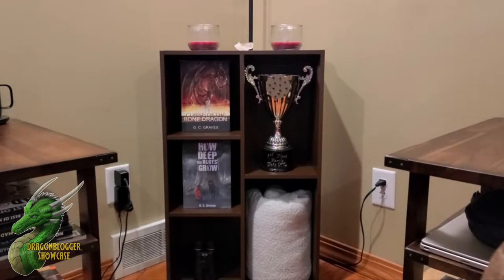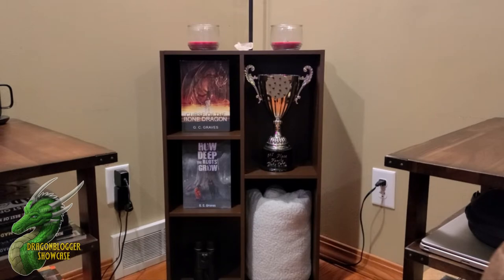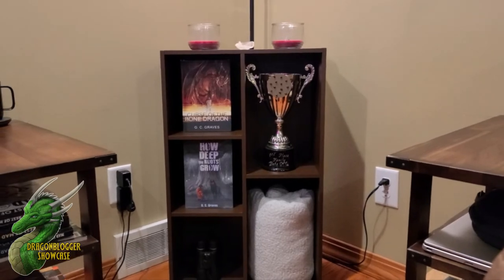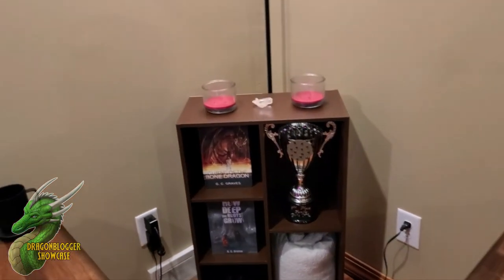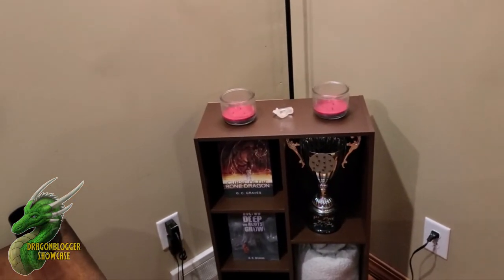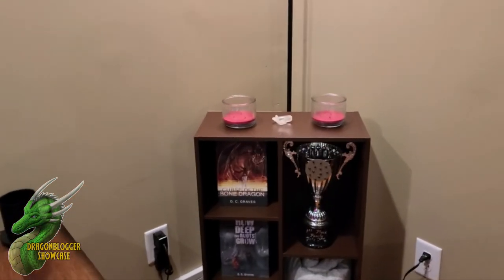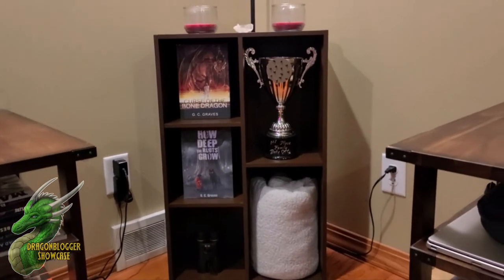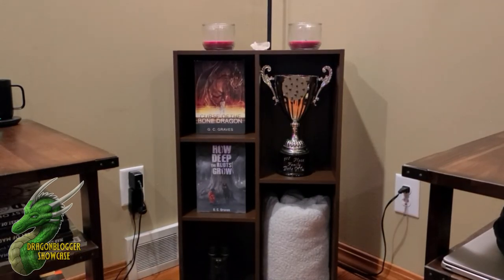Review of Amazon Basics 5 Cube Organizer Bookcase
Pick up the Amazon Basics 5 Cube Organizer on Amazon